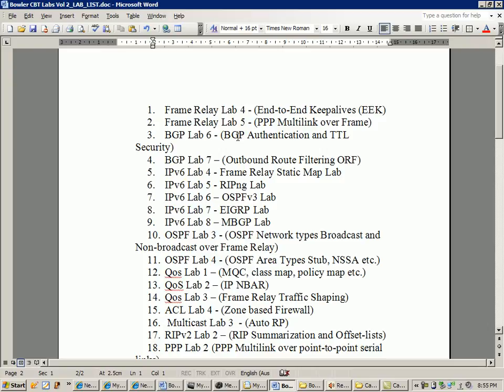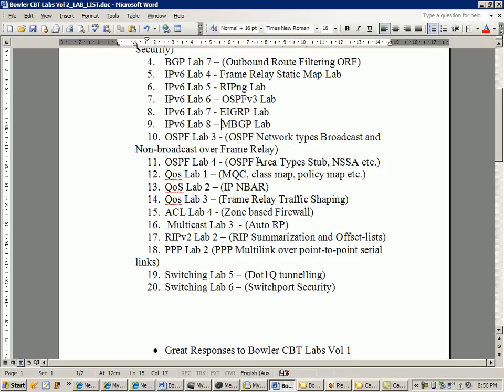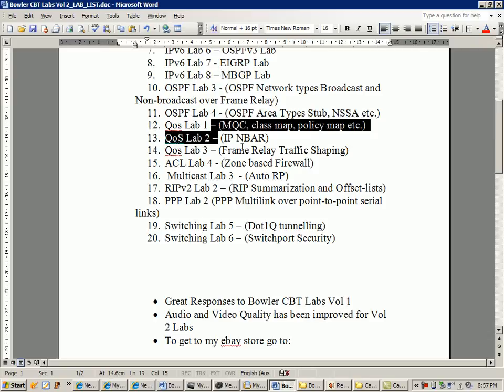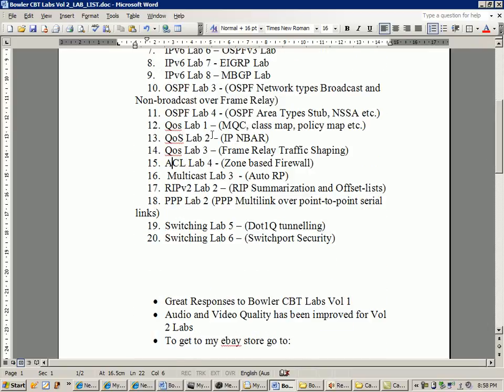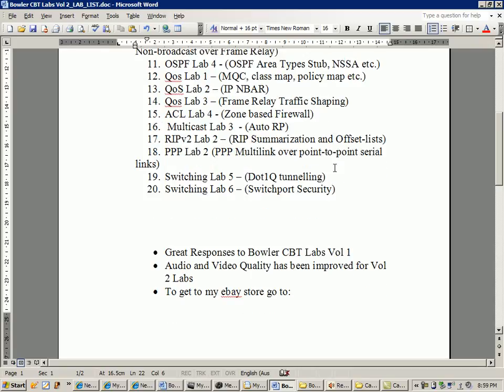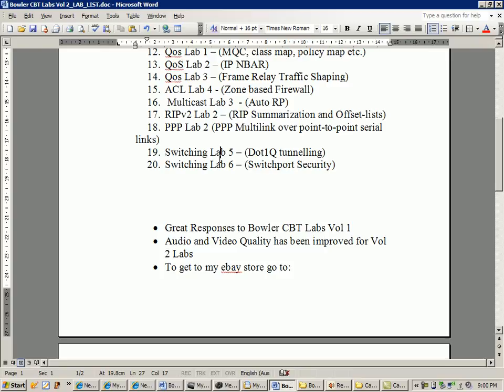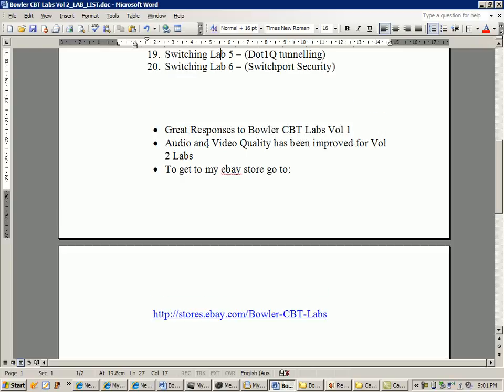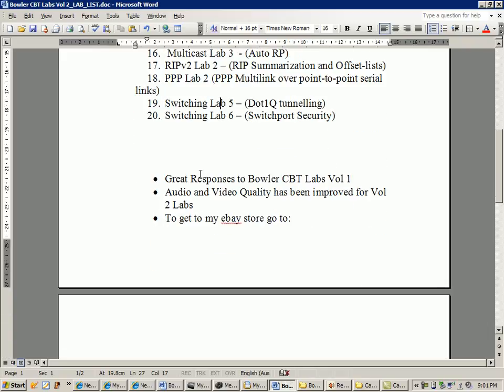Update Vol 2 is out.avi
Volume 2 just released. All the labs are available at my ebay store:

Also, they will all be available shortly on youtube.

Thanks,
Steve